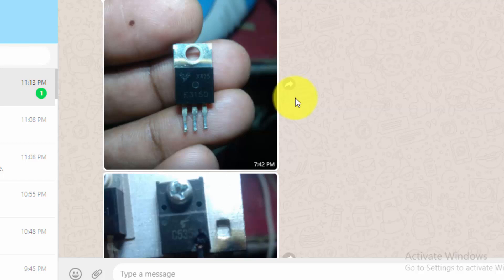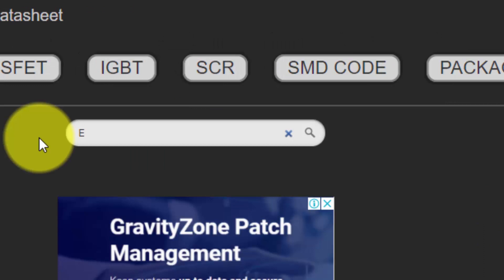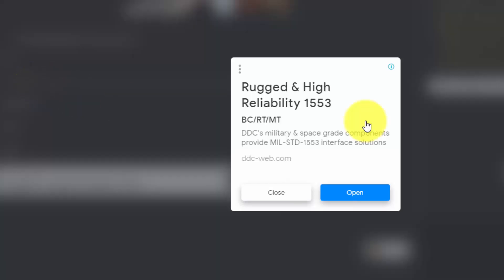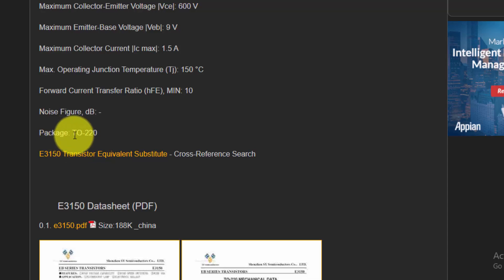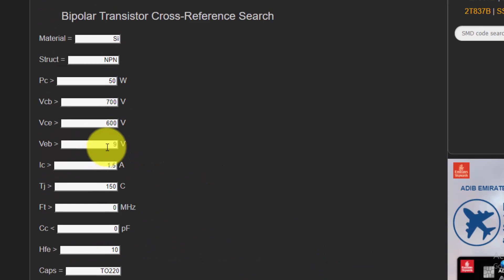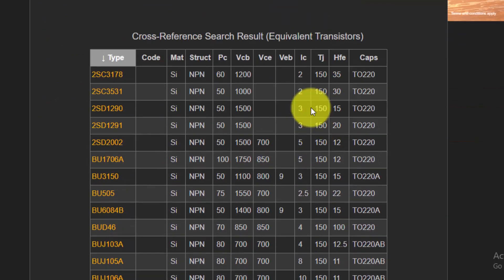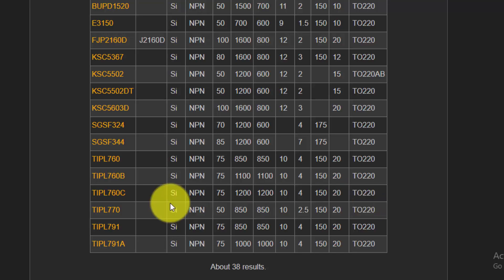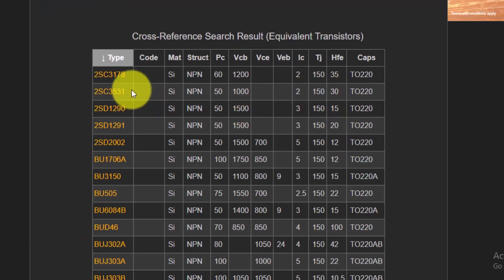#317 How to find Equivalent or Substitute of MOSFET or Transistor / SCR / IGBT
in this video i discussed How to find Equivalent or Substitute of MOSFET or Transistor / SCR / IGBT
how to find replacement equivalent substitute of MOSFET, BJT Transistor IGBT diodes SCRs

To find equivalent or substitute of components  go to the website alltransistors dot com